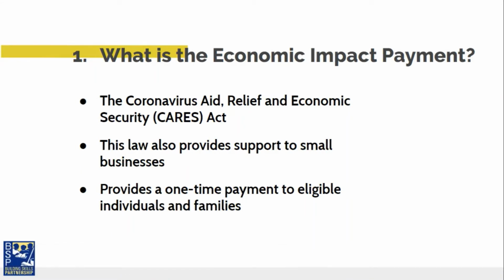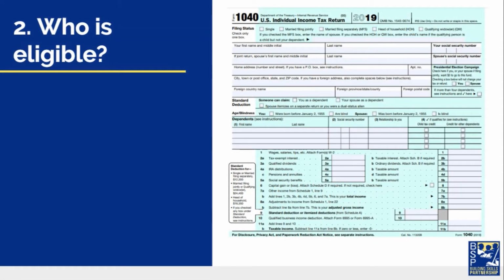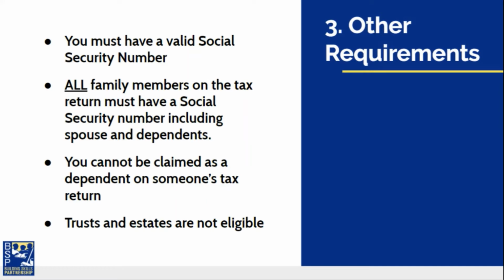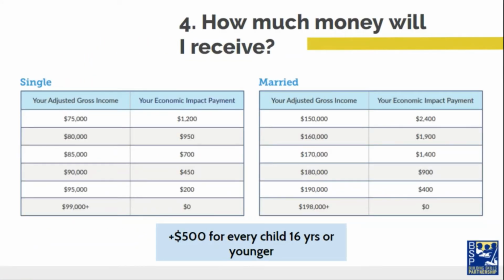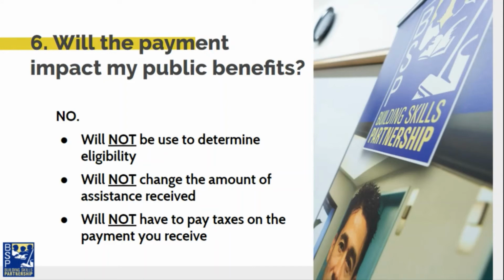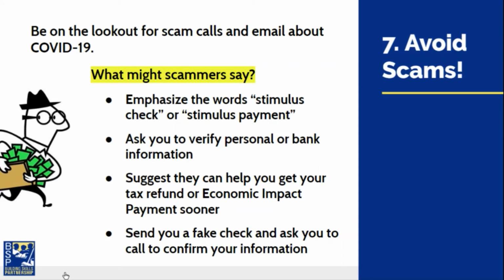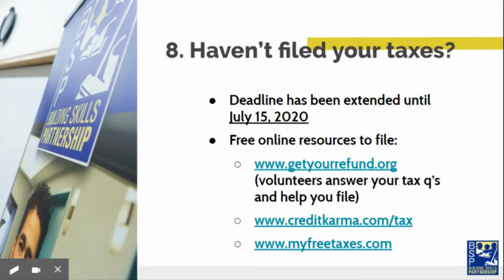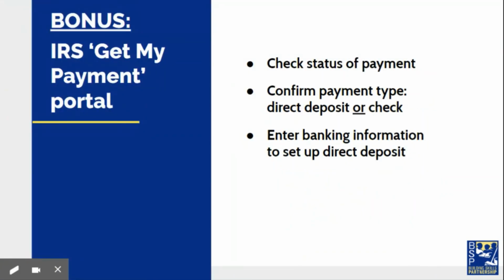8 things to know about the Economic Impact Payments